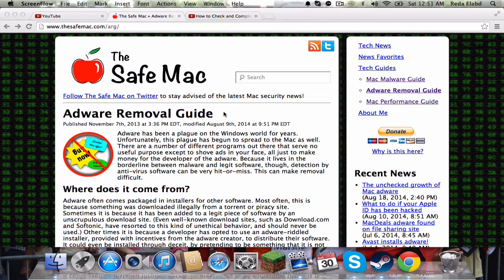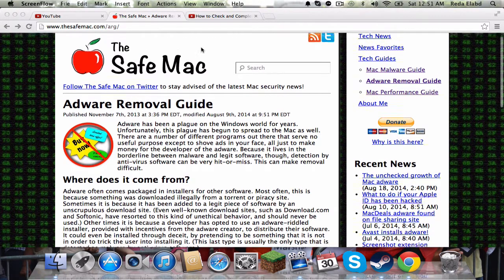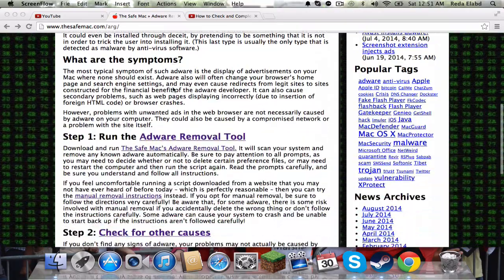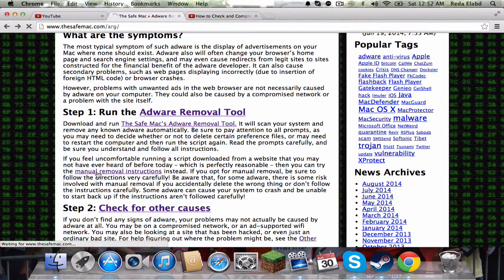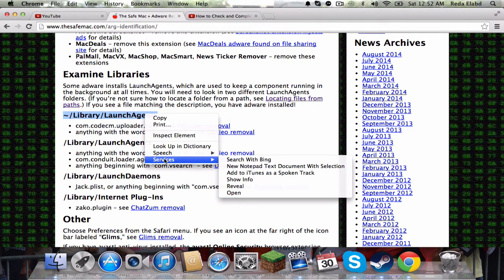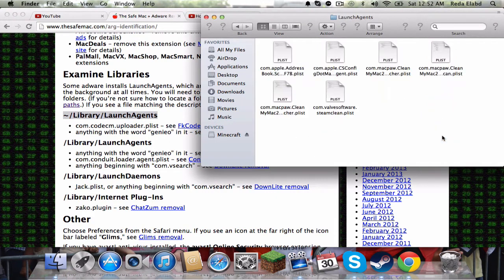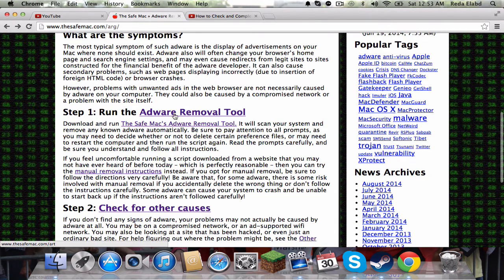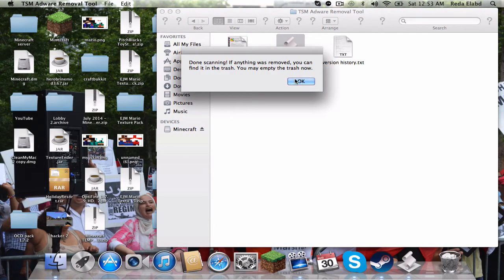How to get rid of adware on mac VERY EASY!!!!!